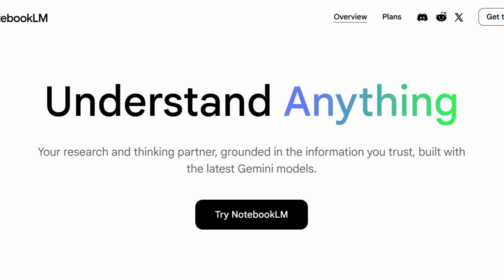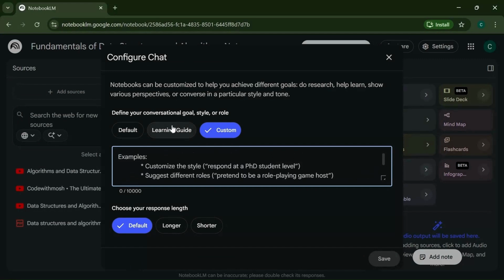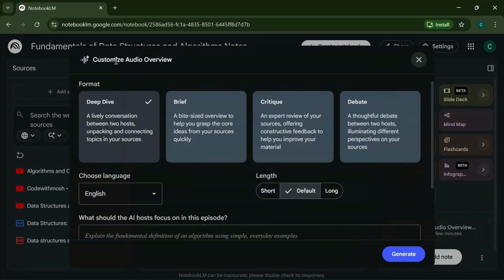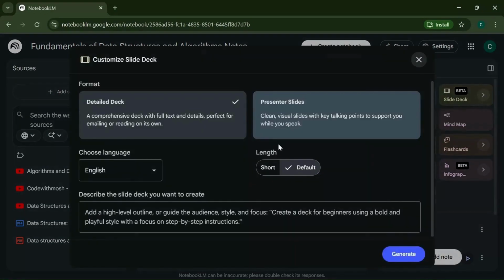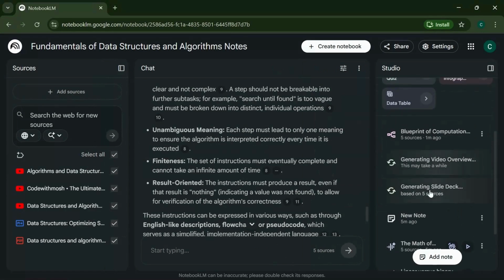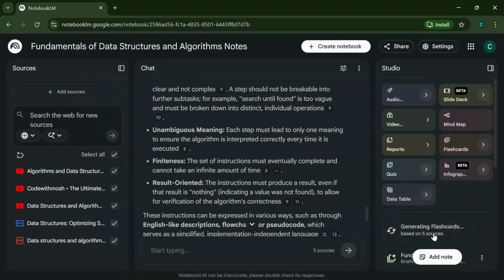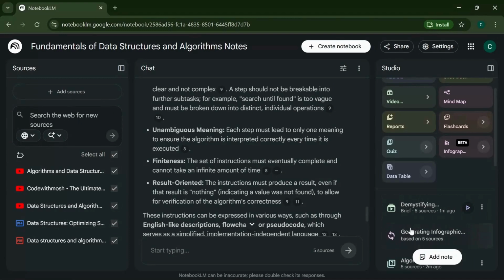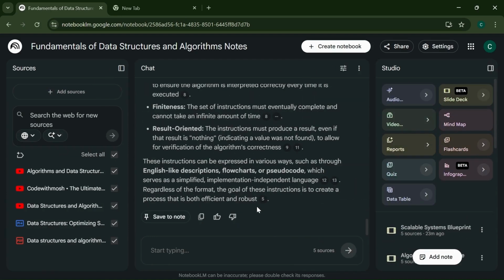YourOne tool. ENDLESS possibilities(Everything you need to know about NotebookLM)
One tool. ENDLESS possibilities!
Chris from AIMashinani just showed us why NotebookLM is the most powerful AI research tool right now!
From YOUR own sources, it generates:
Slide decks
Audio podcasts — you can talk to the AI hosts!
Videos
Mind maps
Reports
Flashcards
Quizzes
Infographics
Data tables
No more hours of research — upload your sources and let AI do the heavy lifting! 🇰🇪